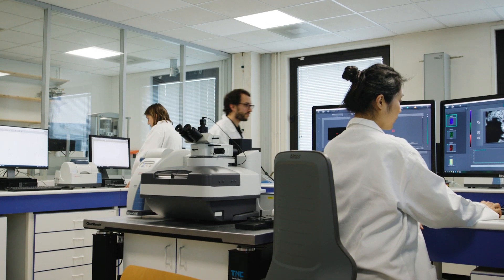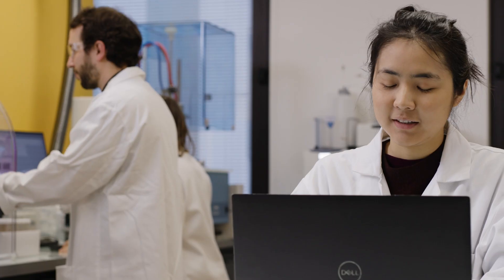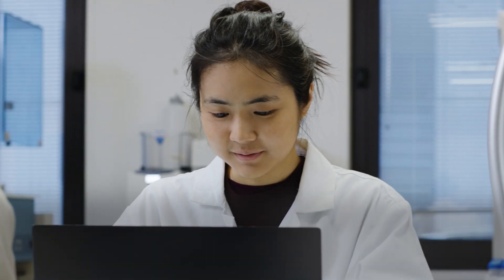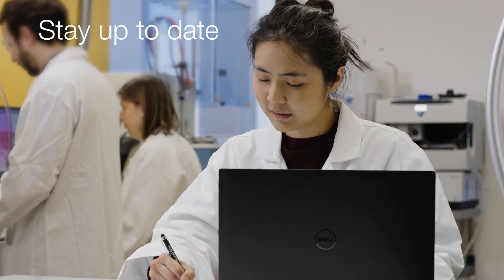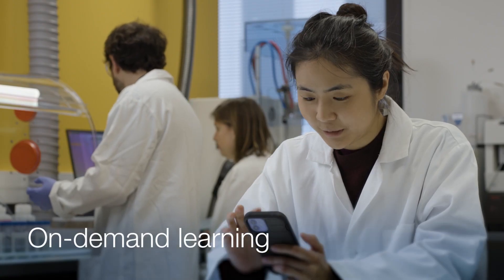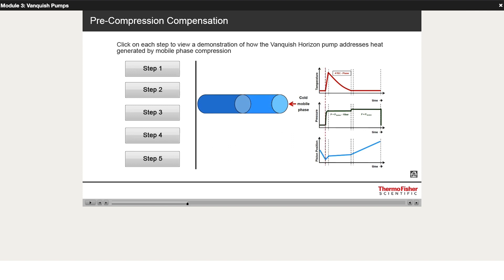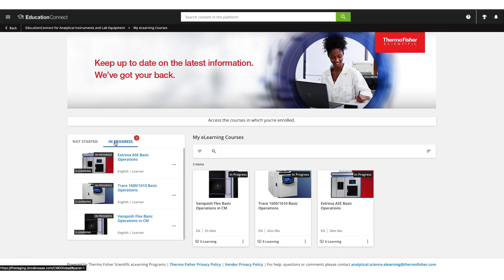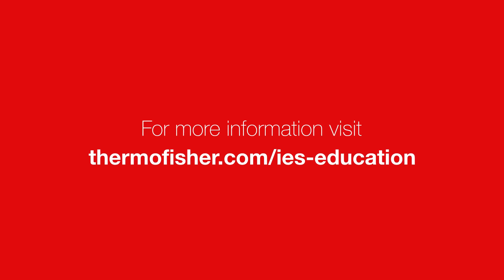eLearning courses for analytical instruments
Are you ready to unlock the full potential of your instruments from Thermo Fisher Scientific? Check out our eLearning courses for analytical instruments and lab equipment. Our course offerings are designed to help you and your team develop essential skills and maximize your instrument’s capabilities.